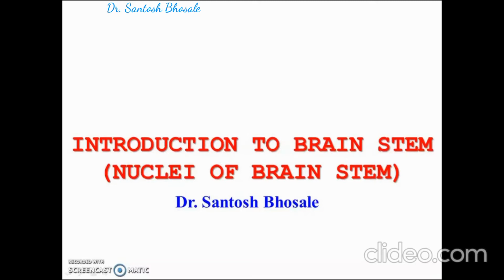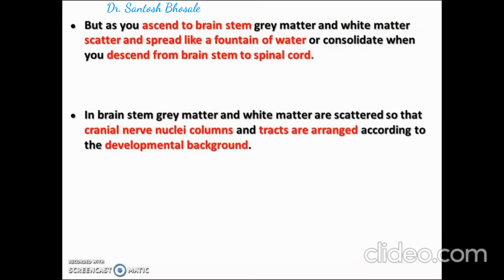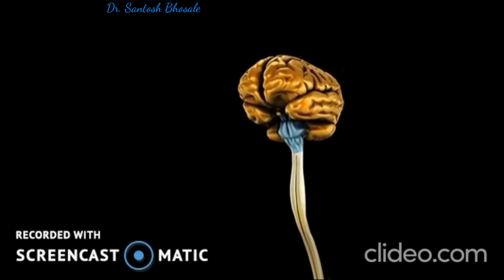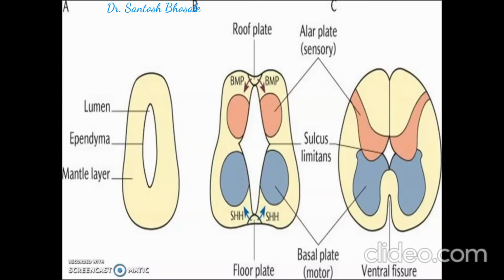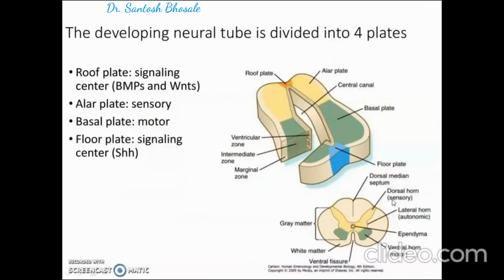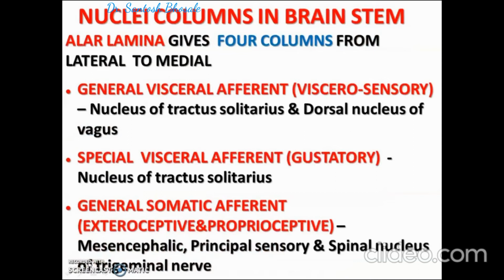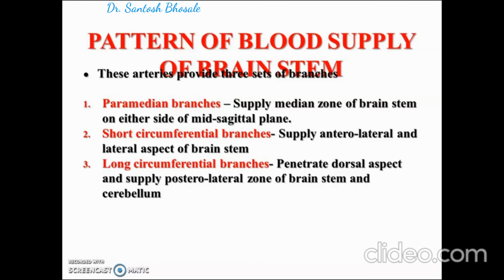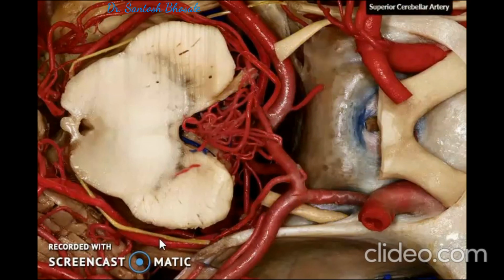Introduction to the Brain stem (Overview of Brain stem)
This video aims to describe the anatomy of organisation of brain stem and its sub divisions  Mid brain, Pons and Medulla and their general features using the power point presentation and 3D animation to cater the intricate details.